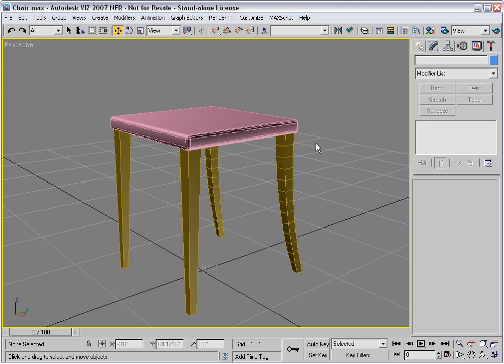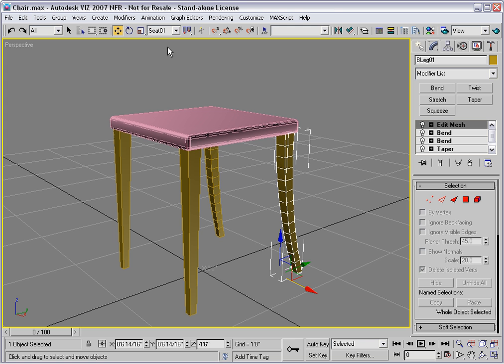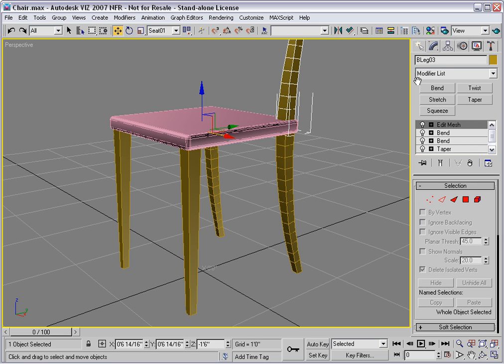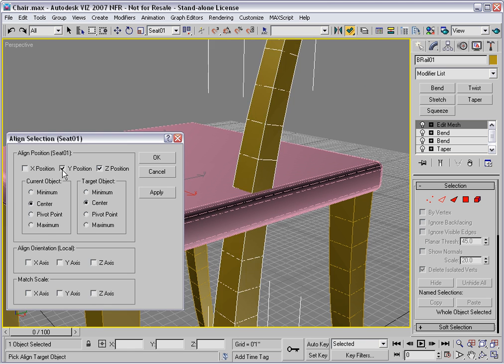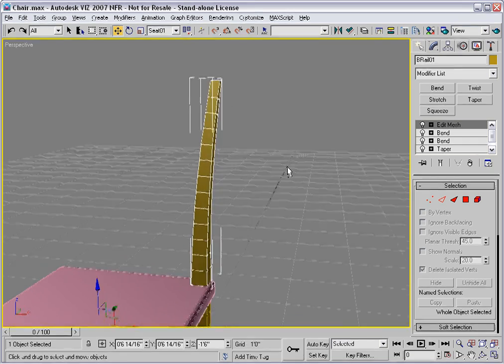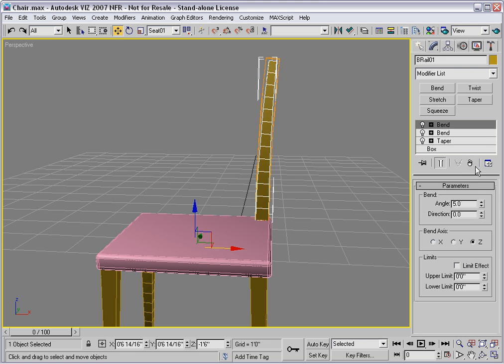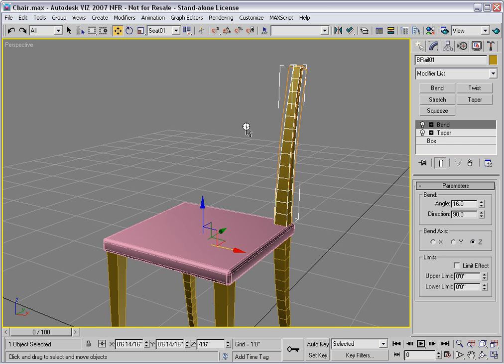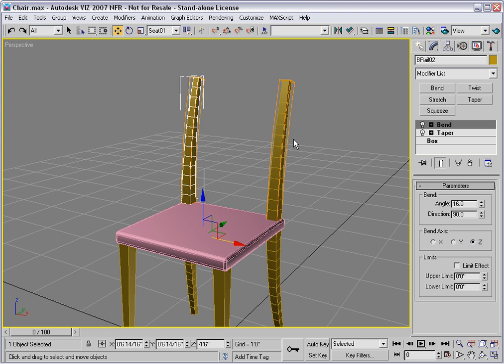136 Modeling chair with modifiers 4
| 3ds Max and VIZ for Architects (2007) | Module 2: Basic Modeling | Modified Chair Project | Modeling chair with modifiers 4